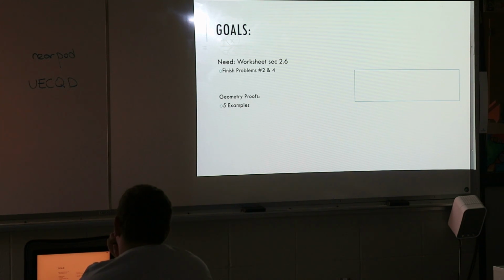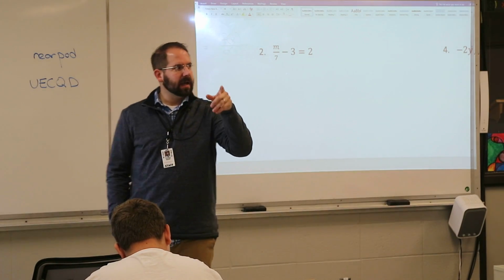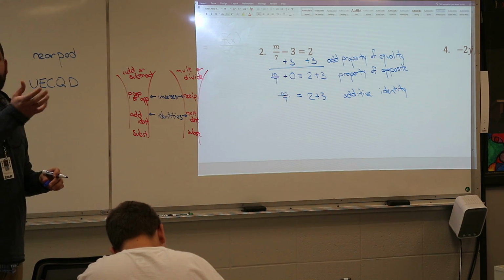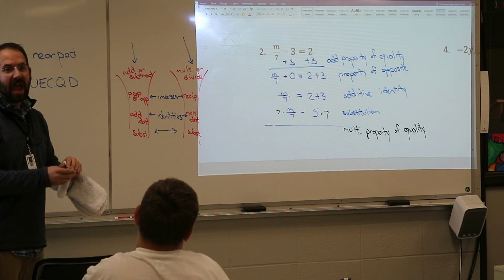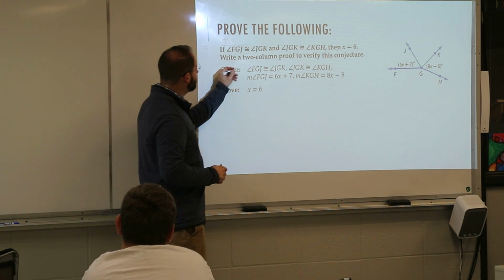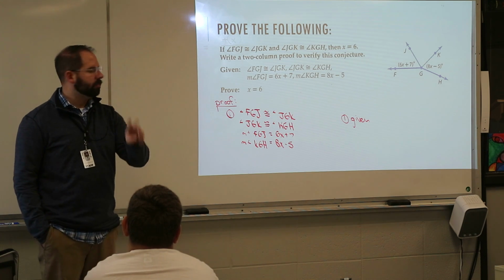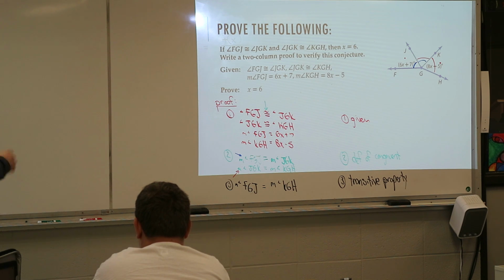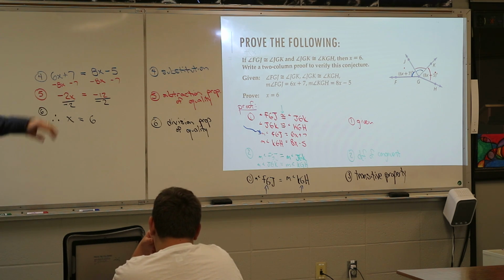Geometry Section 2.7: Geometric Proofs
Section 2.7: Geometric Proofs
-notes